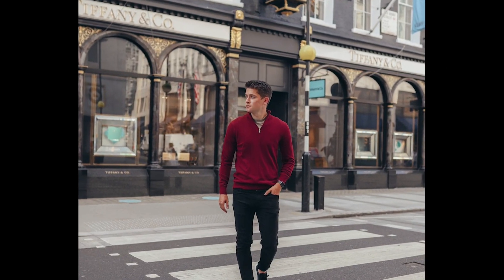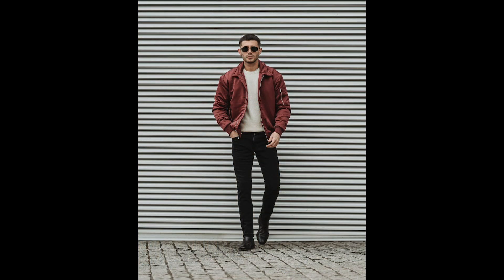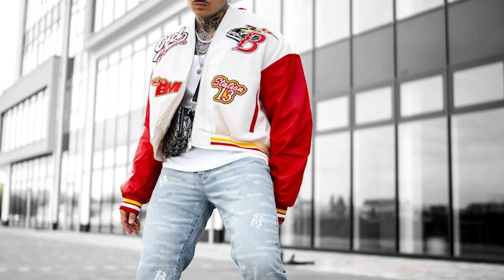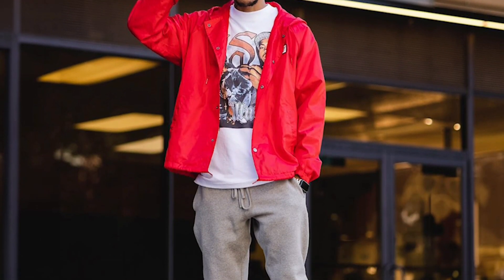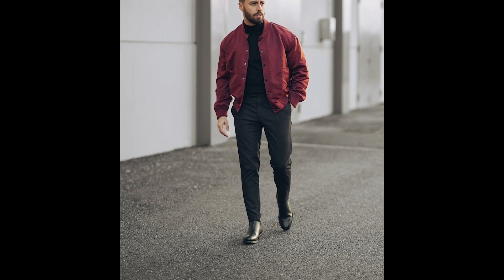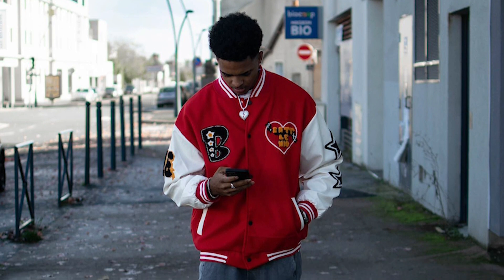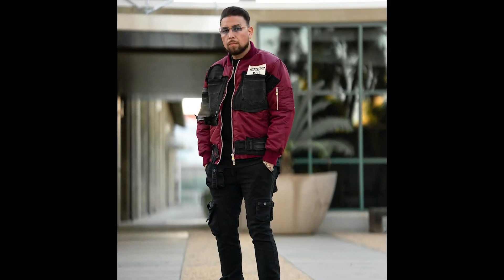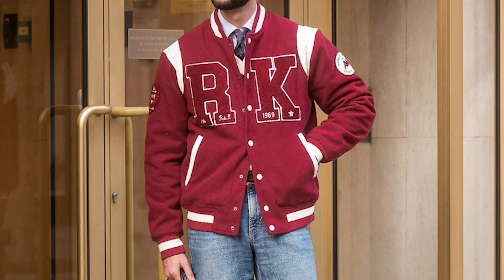🔴 35 Ways to Style RED Colour for Winter 2024 | Men's Fashion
Red Color Outfits for Winter 2024: Men's Styling Guide

Welcome to our latest fashion exploration where we dive into the vibrant world of red! In this video, we're showcasing a variety of ways to incorporate tones and shades of red into your winter wardrobe for 2024.

Winter doesn't have to be dull and dreary; it's the perfect time to add a pop of color to your outfits, and what better color to choose than red? From deep burgundies to fiery crimsons to maroon colour, there's a shade of red to suit every style and occasion. Join us as we take you through a curated selection of red-themed outfits designed specifically for the modern man. Whether you're heading to the office, hitting the town with friends, or simply looking for cozy attire for those chilly winter days, we've got you covered.

Discover how to effortlessly incorporate red into your wardrobe, from statement pieces like bold red jackets and sweaters to subtle accents through accessories like scarves, ties, and socks. We'll also explore how to mix and match different shades of red for a sophisticated and cohesive look. Our goal is to inspire you to embrace the power of red and step out with confidence this winter season. So, whether you're a fashion-forward trendsetter or simply looking to elevate your style game, this video is for you!

Join the conversation in the comments below and let us know which red outfit is your favorite!